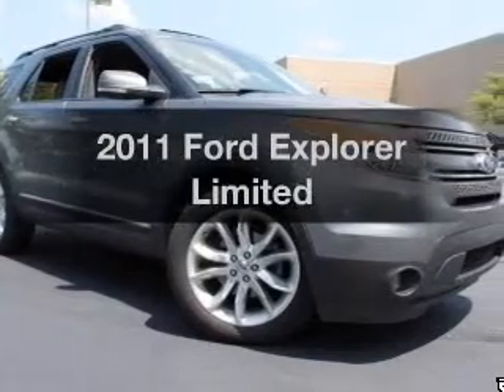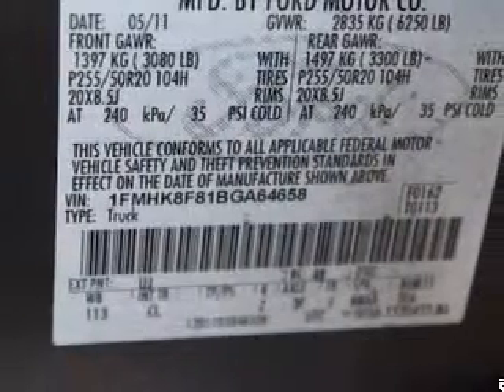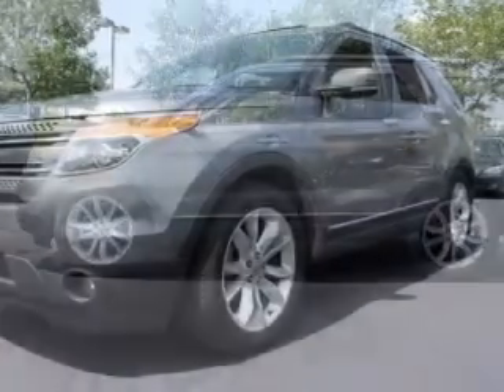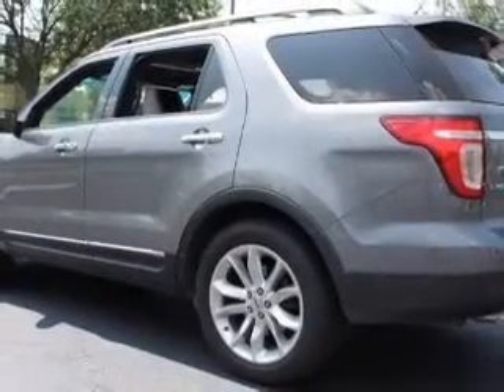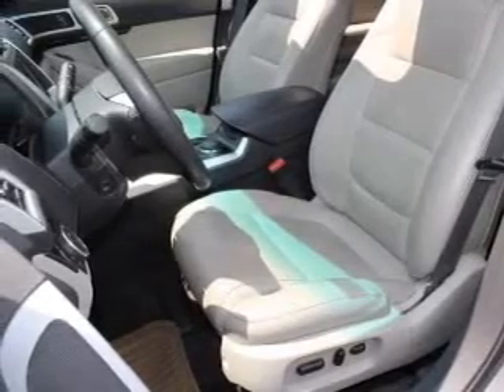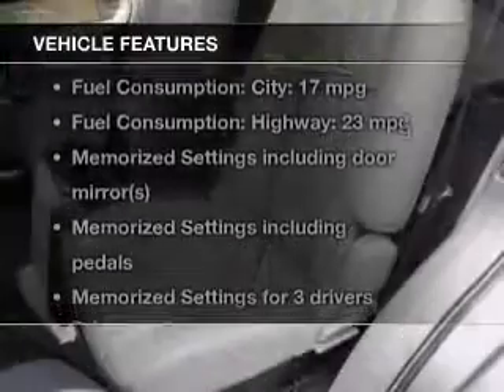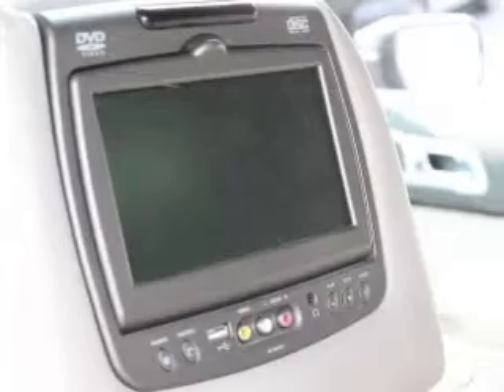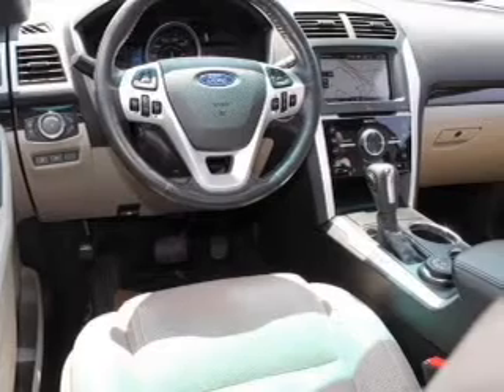2011 Ford Explorer - Dublin OH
Year: 2011
Make: Ford
Model: Explorer
Trim: Limited
Engine: 3.5 liter 6 cylinder 24 valve
Transmission: 6-Speed Automatic
Color: Ingot Silver Metallic
Mileage: 79139
Address:
6500 Perimeter Loop Rd